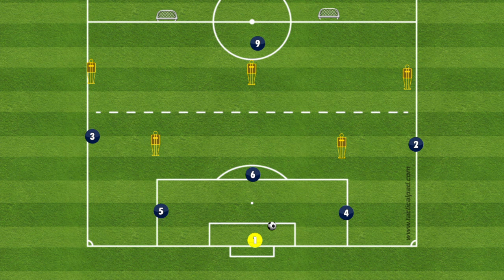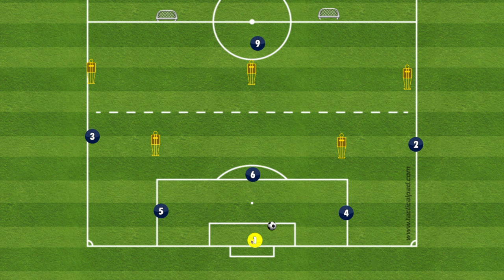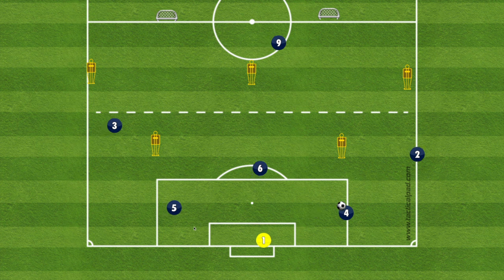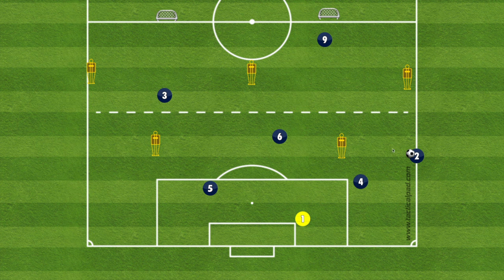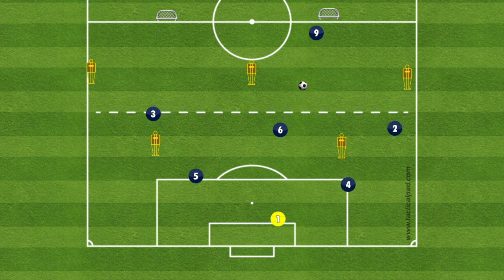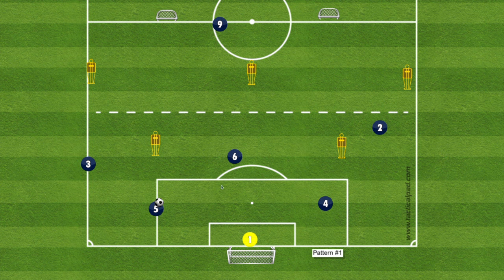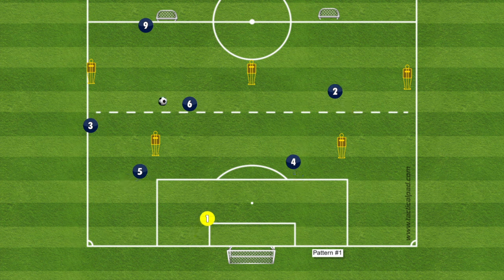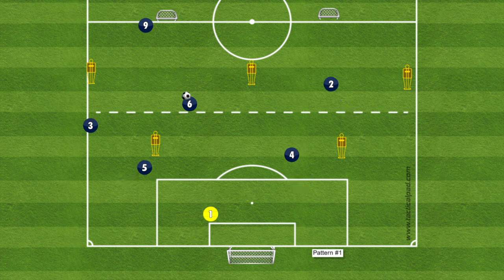7v7 Youth Soccer - Build Out Pattern #1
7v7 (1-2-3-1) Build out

This is the next step after 7v0 to small goals. Pattern rehearsal.
"Pattern #1" - Keeper to CB to Wide MF to Center MF to Striker. Players need to do this at as close to game speed as possible. Initially without pressure.

I like to have players watch these to be able to visual what it will look like at training.